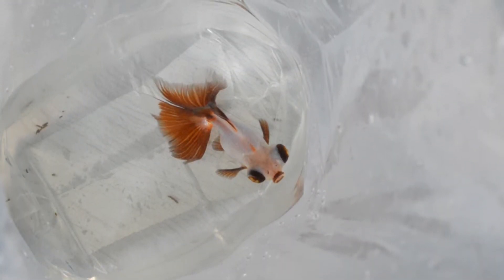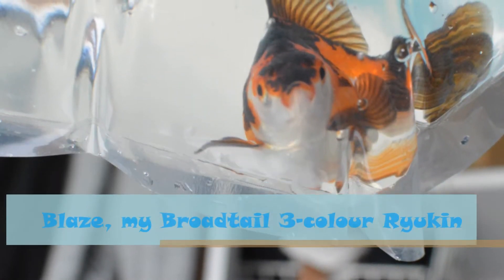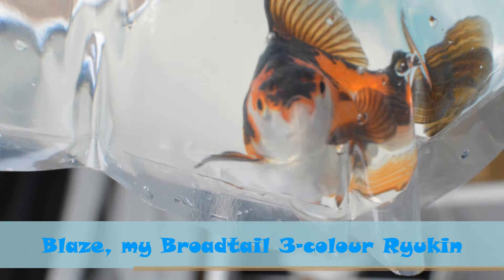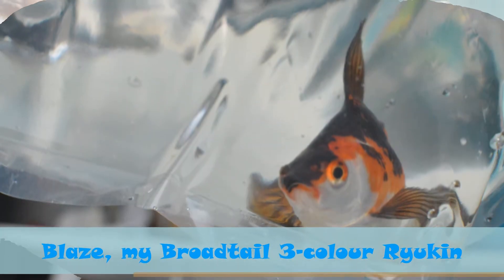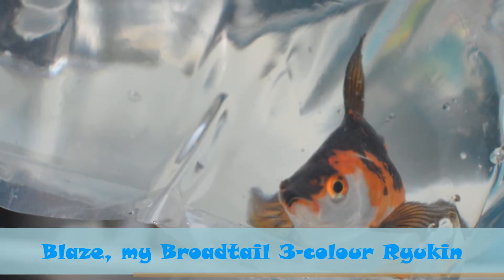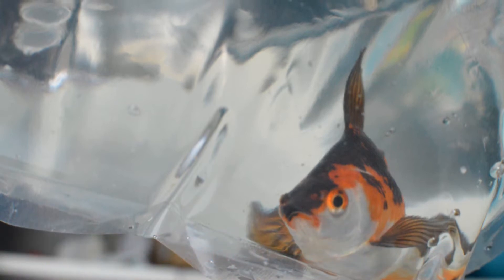Misuzu's new Fancy Goldfish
Hello,
Yesterday I bought these 2 new goldfish. One of them is a Lilac Butterfly Demekin called Peewee and one of them is a Broadtail Tree-colour Ryukin called Blaze